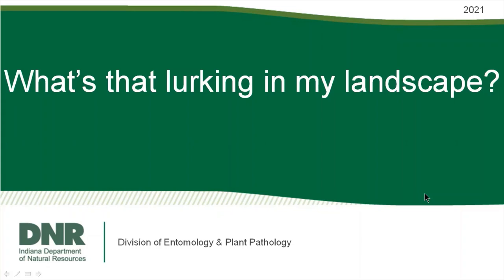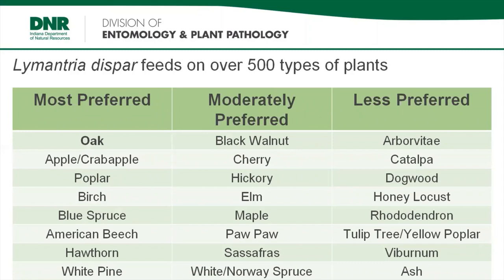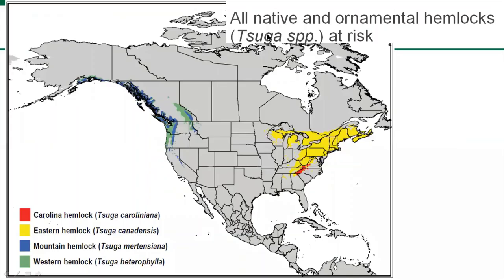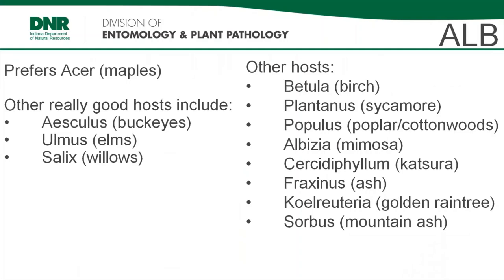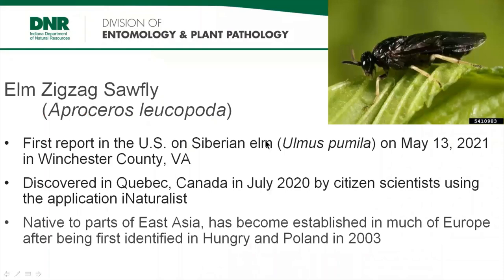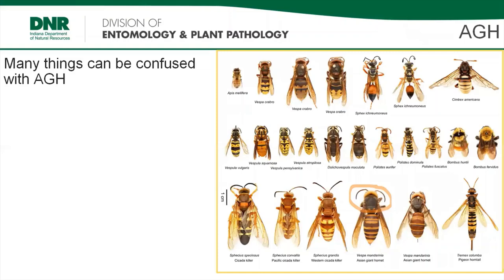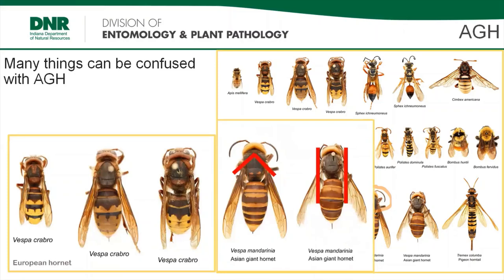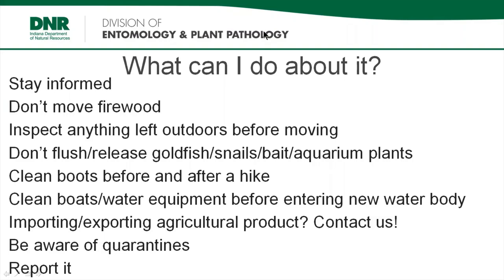What’s that lurking in my landscape?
The Division of Entomology & Plant Pathology discusses 8 invasive insects to be on the look out for in Indiana.